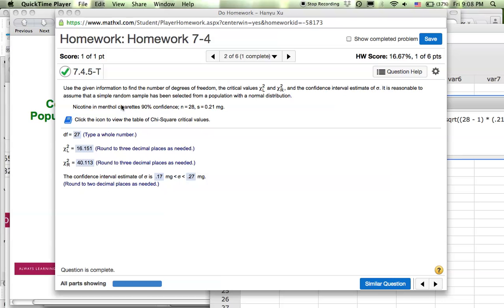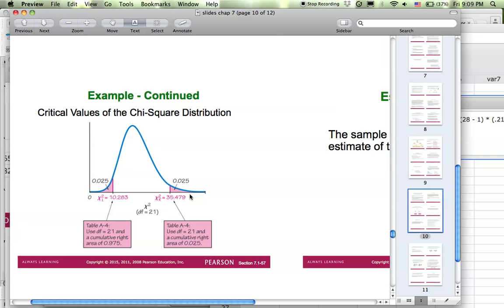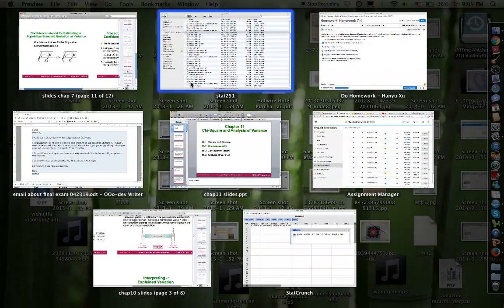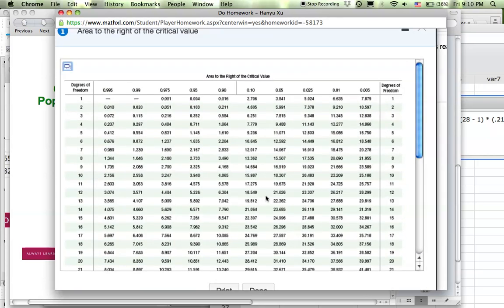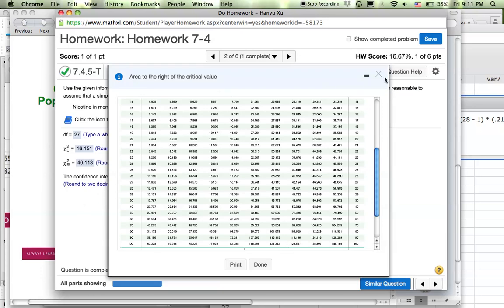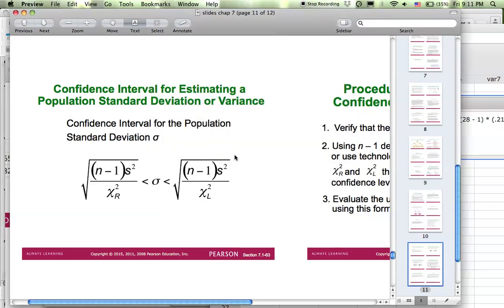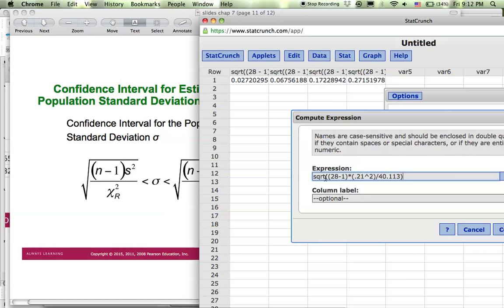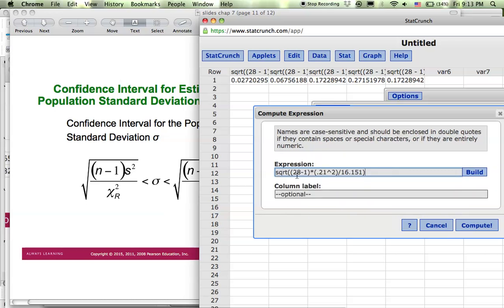q&a hmwk7 4 qn2 050319